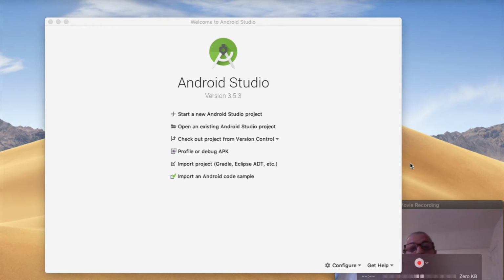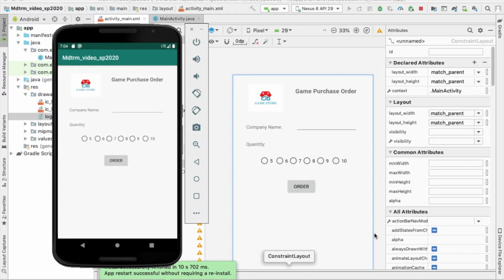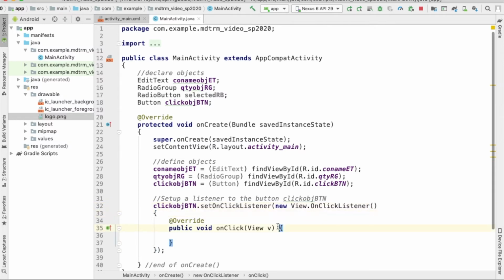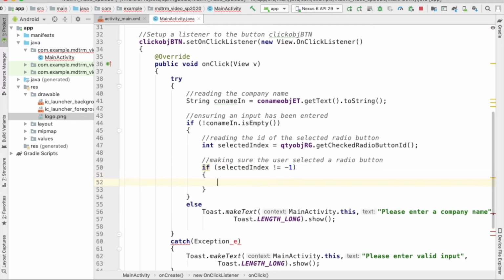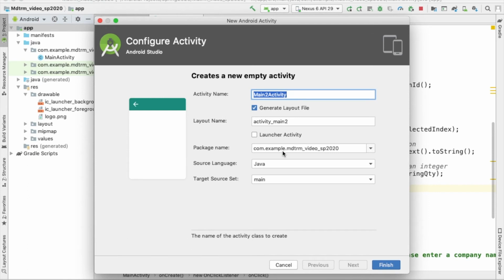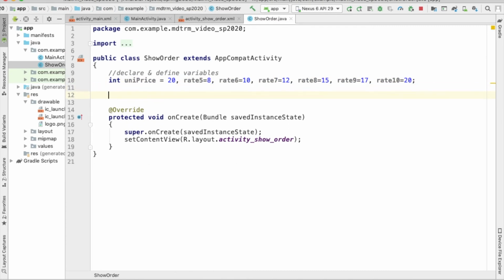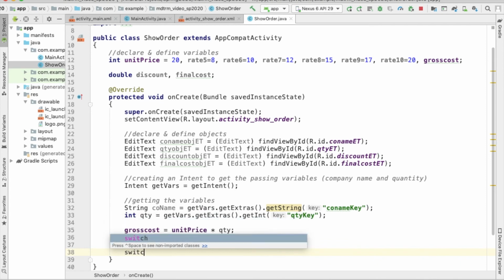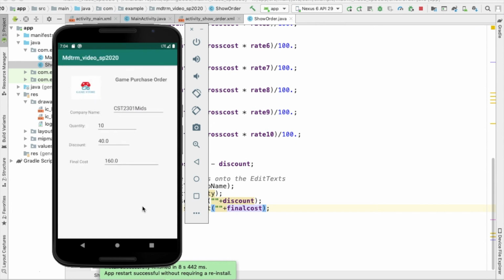CST2301 - midterm sp2020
Midterm Sp2020 for Citytech CST2301